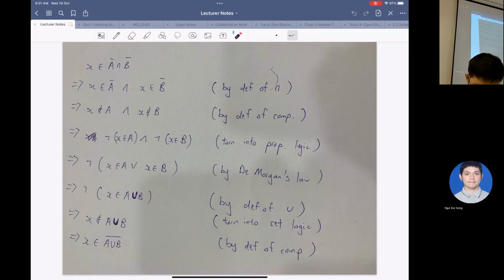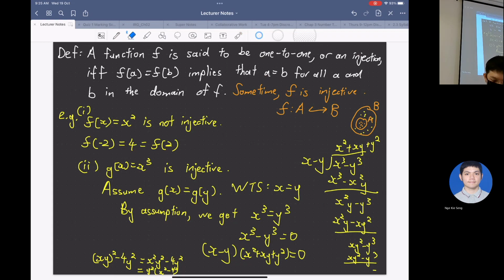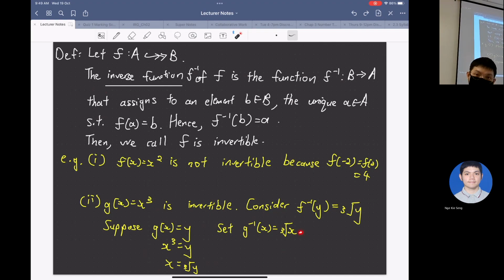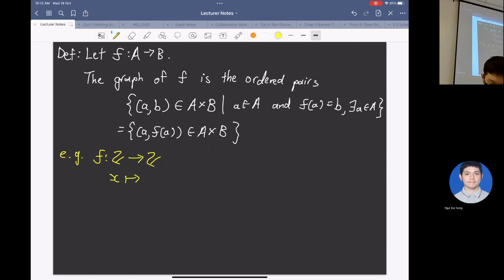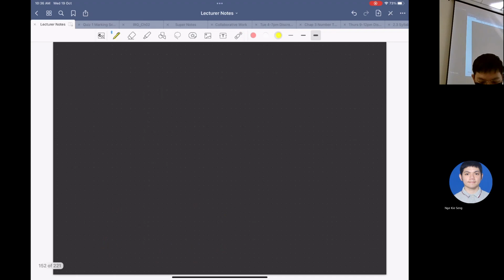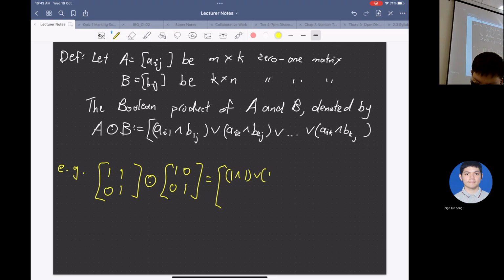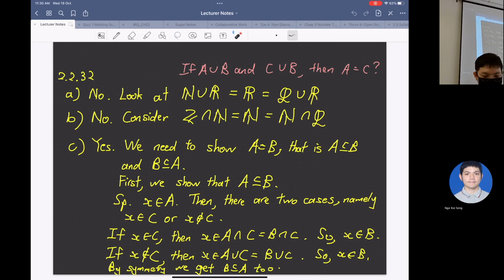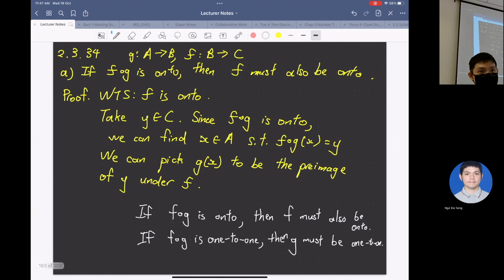Lecture 5 - Functions and Matrices - with Nge Kie Seng 20221019 | AIT Discrete Mathematics B